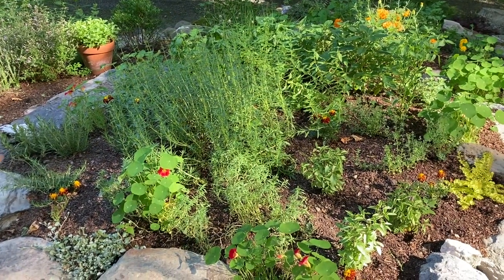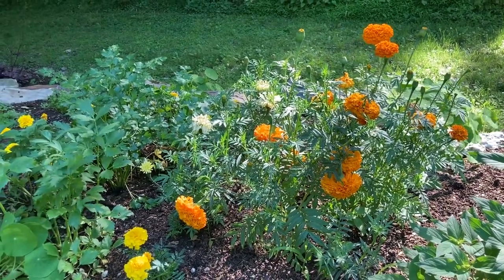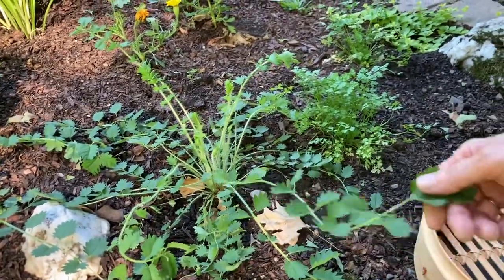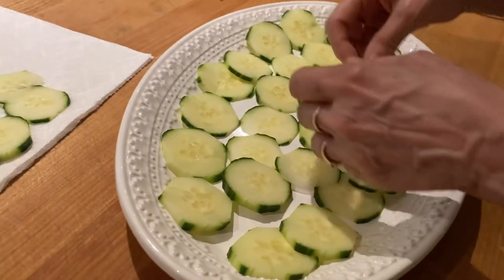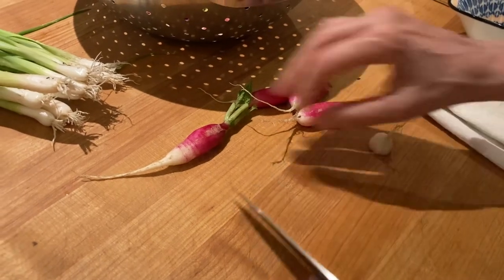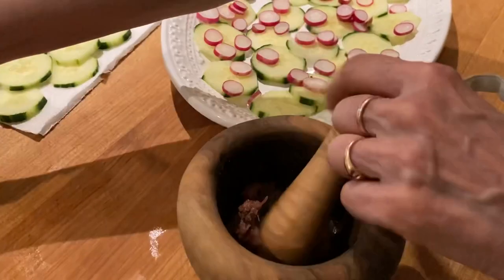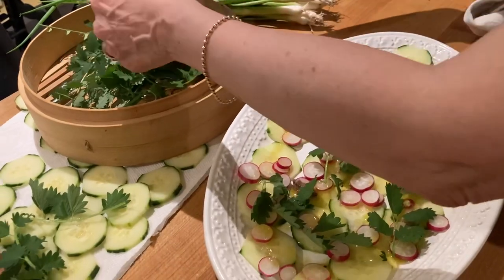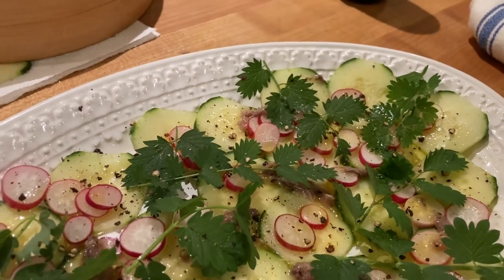A Cook and Her Herbs: My June Herb Garden, and a Salad Burnet and Cucumber Salad￼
A tour of my herb garden as spring turns to summer, plus I show you how to use salad burnet to make both great flavored vinegar and an easy salad with cucumbers￼.